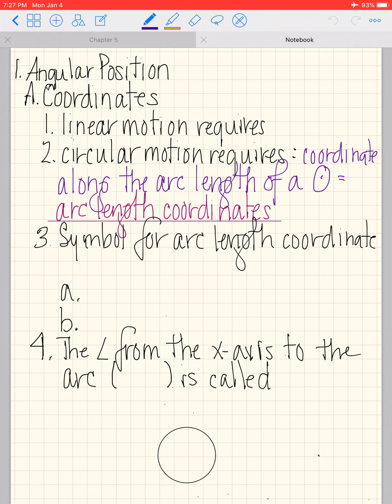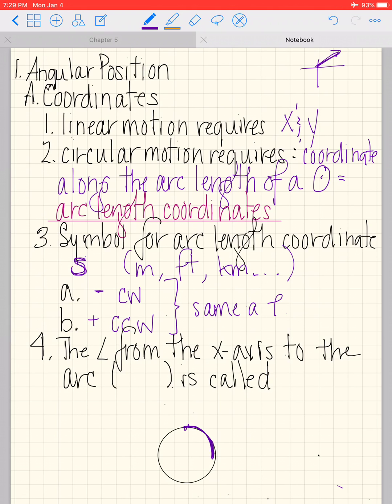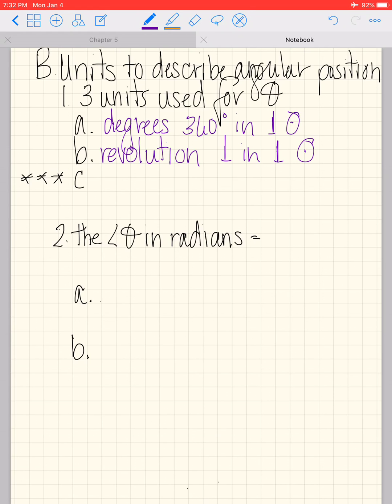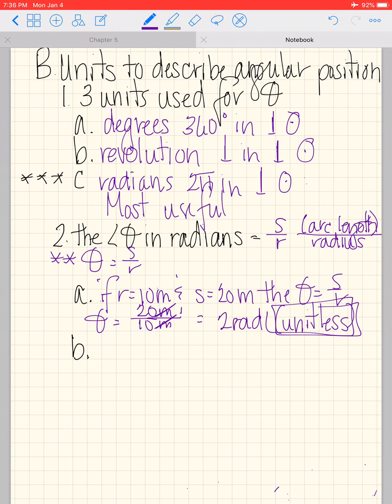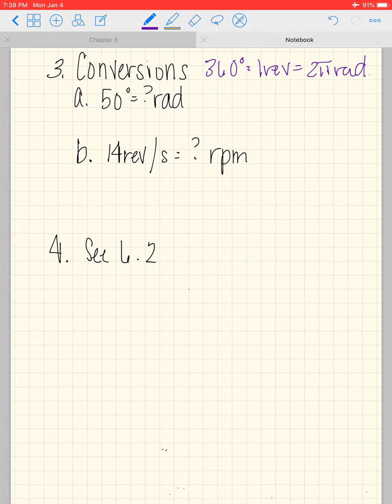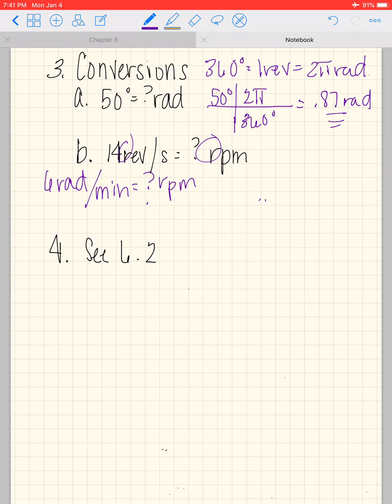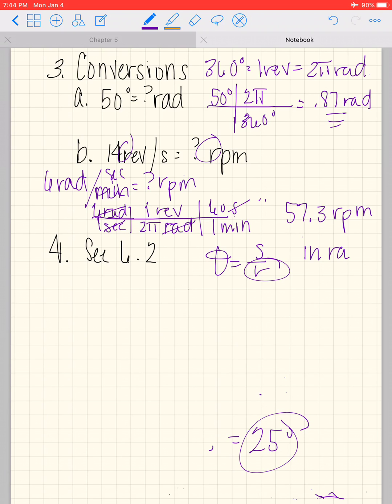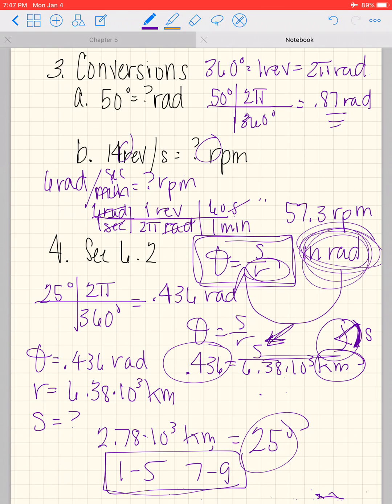Coordinates of a circle